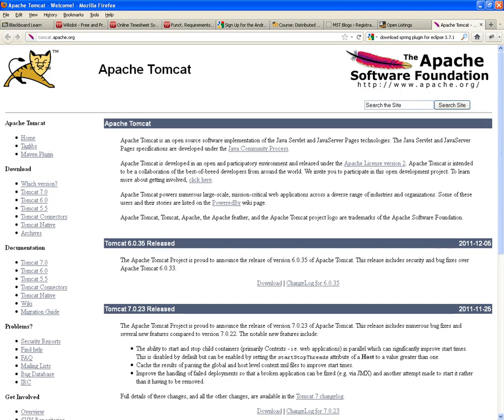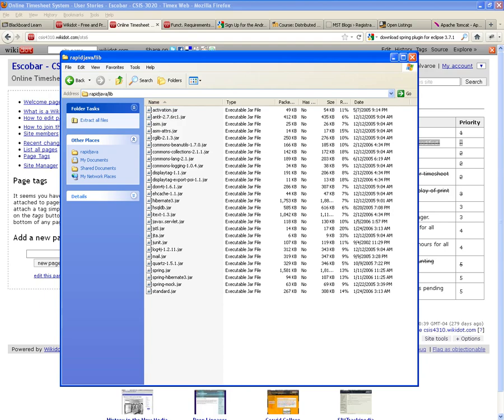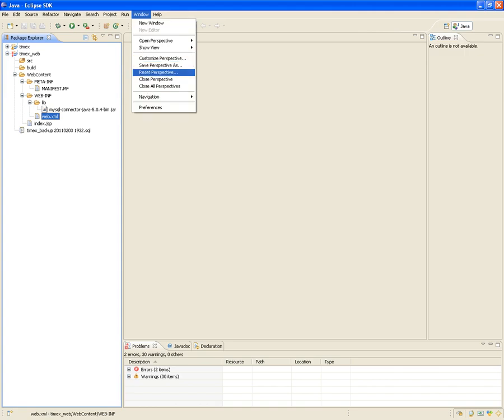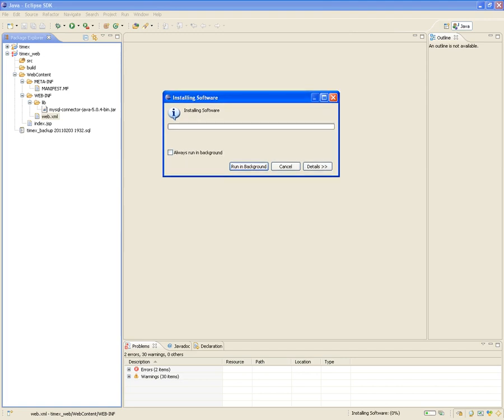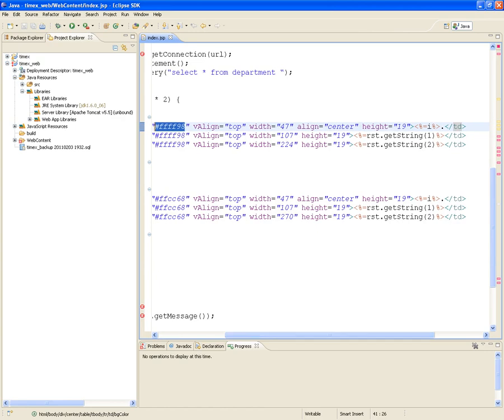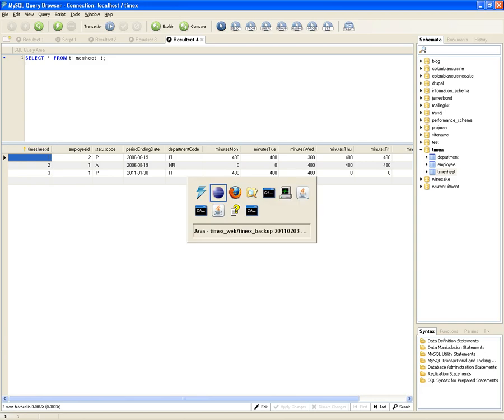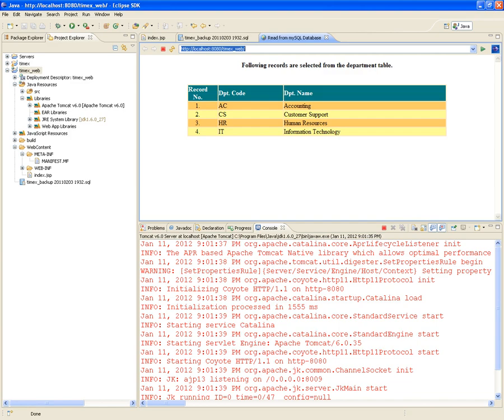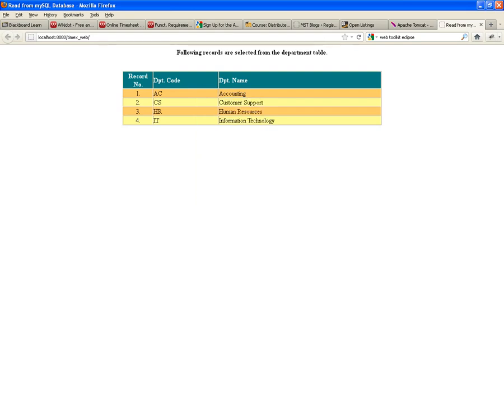CSIS-4310 Distributed Data Processing - Week 1 How Import and Execute Web Project in Eclipse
I cover how to upgrade eclipse to be used for java web development, how to import the source code provided and how to clean, package and deploy the project into tomcat for execution.